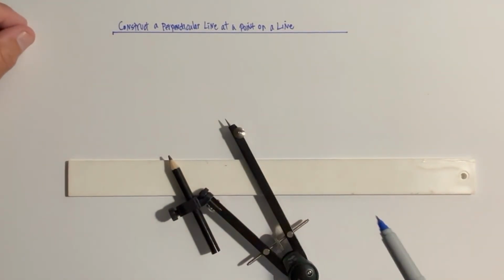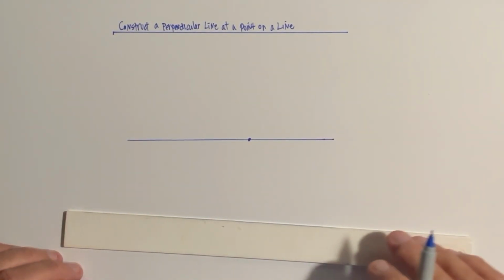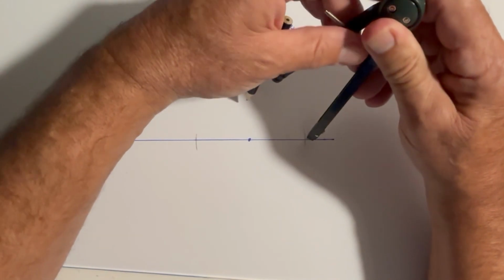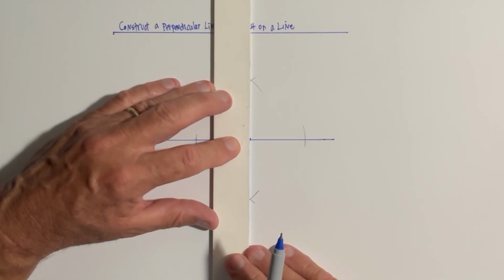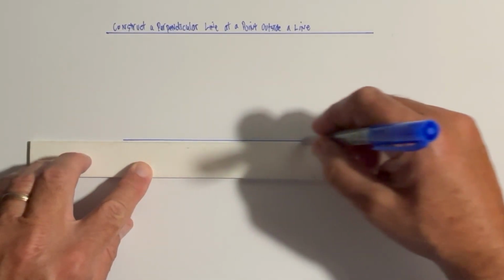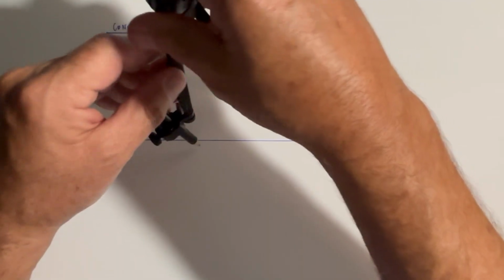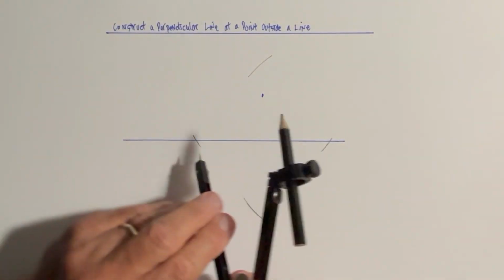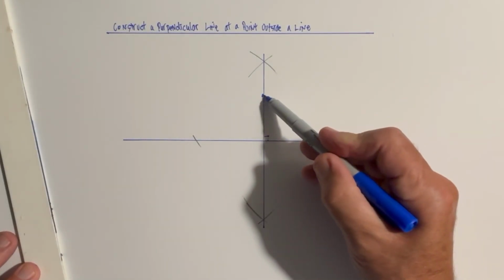How to Construct a Perpendicular Line Through a Point Using a Compass and Straightedge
Learn how to construct a line perpendicular to a given line using only a compass and straightedge—one of the most important classical geometry constructions. In this step-by-step tutorial, I demonstrate two common cases: constructing a perpendicular through a point on the line and through a point outside the line. I also explain why each construction works, helping you understand the underlying geometry rather than simply memorizing the steps.
This lesson is ideal for high school geometry students, homeschool learners, teachers, and anyone interested in classical Euclidean constructions.